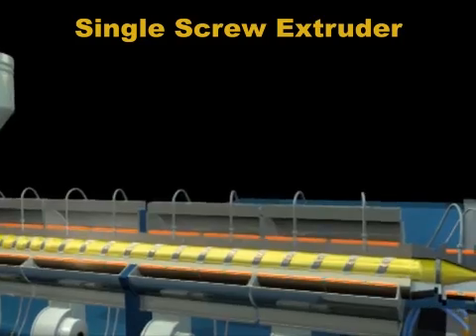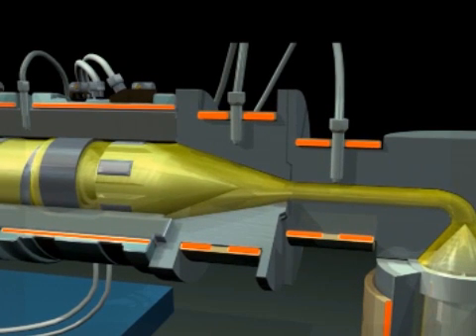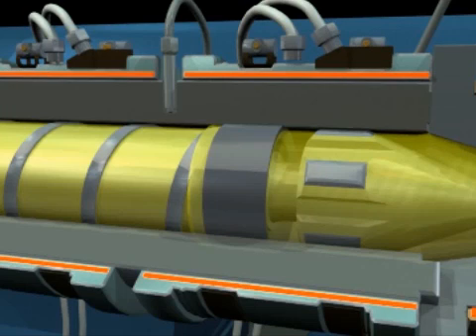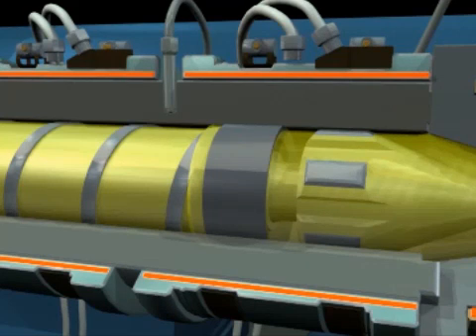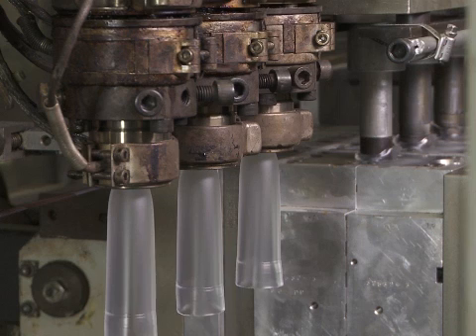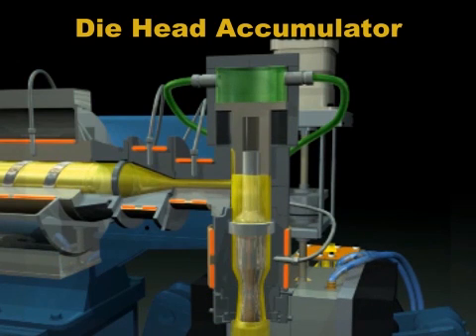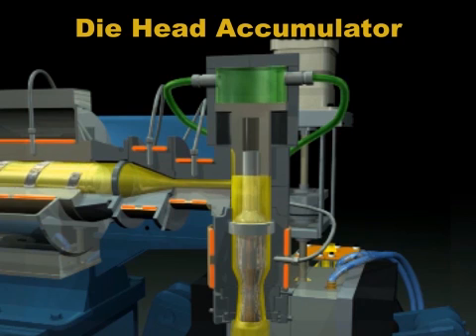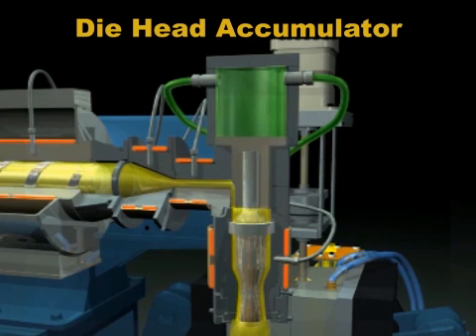Extrusion Blow Molding - Lesson 3 - Extrusion Blow Molding Operating Controls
This is an excerpt from Lesson #3 in Paulson Training Programs Extrusion Blow Molding Technology interactive video training program. This course is available either on CD's or online for 24/7 availability wherever and whenever you need to train.

You can view more Paulson training videos at our Plastics Training Center.

To arrange for a demo of the complete course, just fill out our "Request info" form here:

Train production personnel, supervisors and managers to understand the basics of extrusion blow molding technology, plastic behavior during the blow molding process, machine set-up for optimal production runs and common problem solving situations. The course will prepare your blow molding personnel to:

1. Develop a working knowledge of blow molding machinery
2. Evaluate and improve operating procedures
3. Recognize processing conditions that affect quality
4. Analyze and solve practical blow molding problems

Lesson 1 - The Process and the Equipment
Lesson 2 - Plastic Behavior
Lesson 3 - Extrusion Blow Molding Operating Controls
Lesson 4 - Operating Procedures - Start-up, Operation, and Shutdown
Lesson 5 - Part Quality and Problem Solving - Part 1
Lesson 6 - Part Quality and Problem Solving - Part 2
Lesson 7 - Parison Programming